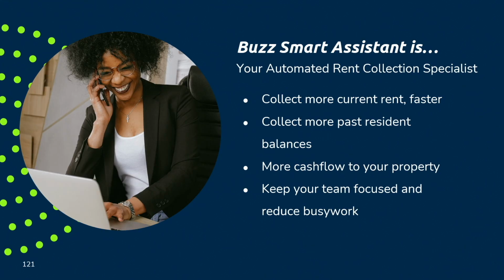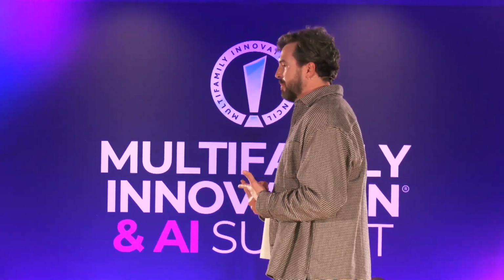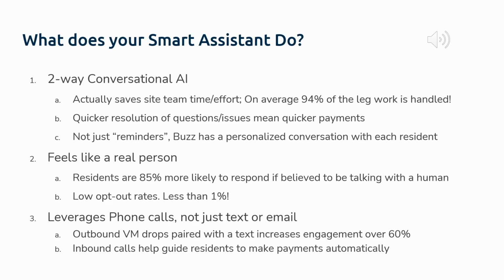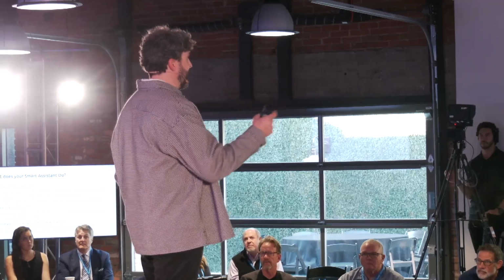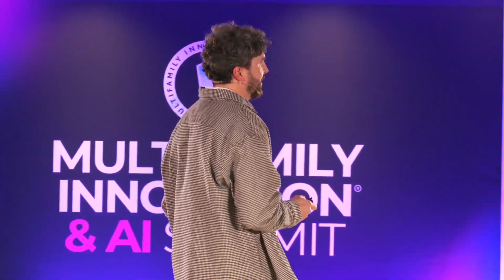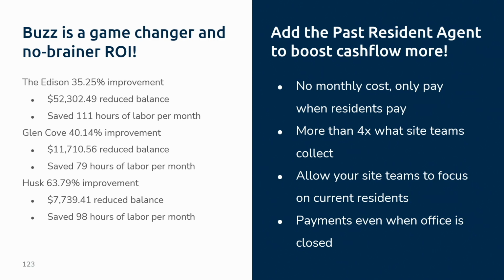Transforming Rent Collection with AI That Works with Buzz - 2024 Multifamily Innovation® Showcase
Jake Lisby, Co-Founder and CEO of Buzz, doesn’t sugarcoat it: collecting rent is one of the most frustrating, soul-sucking parts of the job for on-site teams – and he knows, because he used to be one of them.

At the Multifamily Innovation® Showcase, Jake shared how Buzz is using AI to remove the stress from collections and bring a human touch back to a process that’s usually anything but personal.

Most tech solutions promise automation. But when you tell someone they owe money, a robotic drip campaign doesn’t cut it. Residents shut down. Opt-out rates spike. Conversations stop before they start.

Buzz is different.

Jake and his team built Buzz to replicate the tone and timing of real, authentic human communication. It starts with a phone call—not from a random 1-800 number, but one that sounds real. One that residents actually answer. And when they don’t, Buzz follows up with a text message that gets responses 9 times out of 10.

It’s not just theory—Jake played a live example on stage. A simple, respectful voicemail that sounded like it came straight from the leasing office. No bots. No synthetic voices. Just a professional, human reminder. And it works.

The numbers speak louder than buzzwords: Buzz is already outperforming site teams by 4x—and operators only pay when residents pay. The system works across property types, from conventional to affordable to student housing, and even with past residents through a newly released feature.

In Jake’s words, “If they think it’s a real person, they engage. And when they engage, they pay.”

This isn’t another collections widget. This is technology that respects the resident, protects your on-site teams’ time, and most importantly—collects more money.

As Jake wrapped his session, he invited attendees to come talk in the lobby. Because like he said at the start, “We’ve done the job. We know the pain. Buzz was built to fix it.”

To learn more about Buzz and how it’s making rent collection more human—and more effective

If you’re building or backing the next generation of innovative tools in multifamily, there’s no better place to showcase your story than the Multifamily Innovation® Council.

Become a sponsor partner and position your brand in front of the most forward-thinking owners, operators, and investors in the industry.